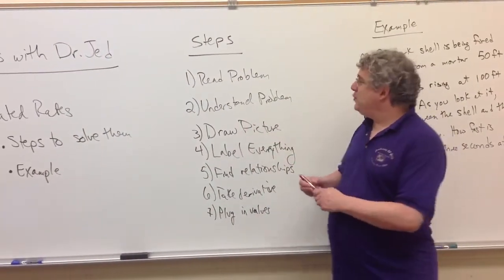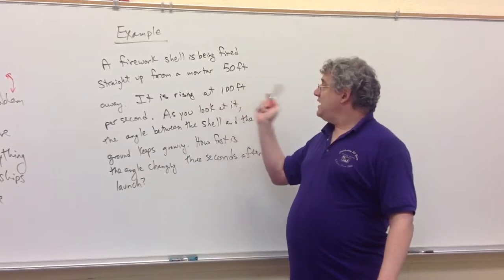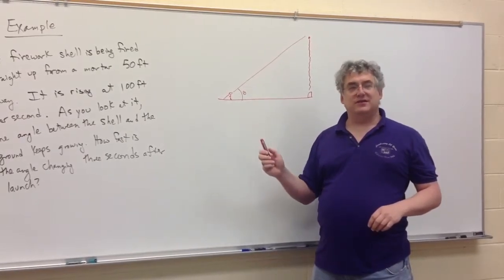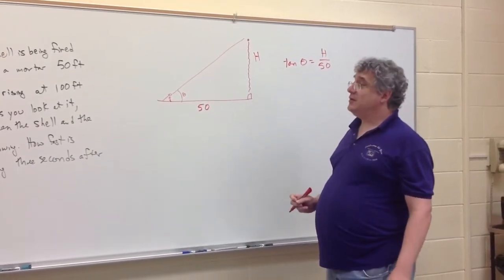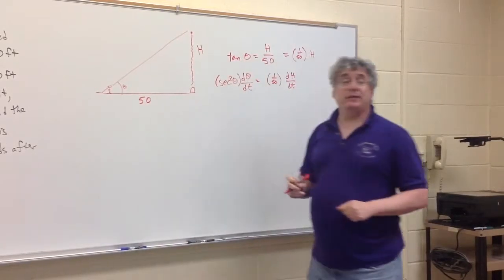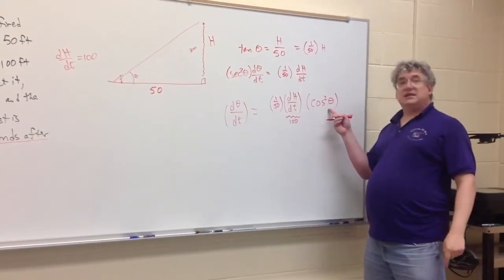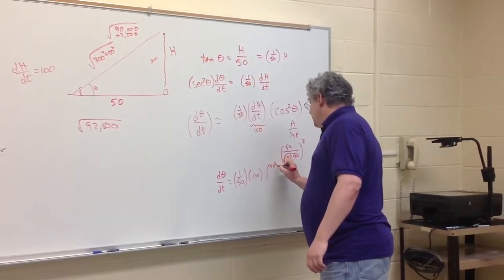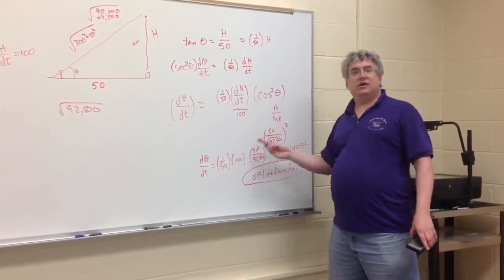Calc I Related Rates